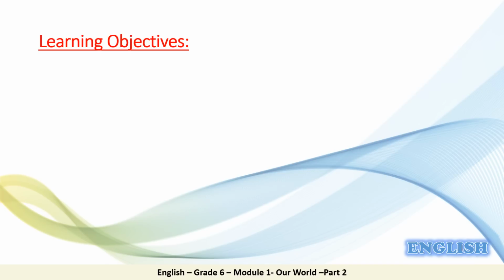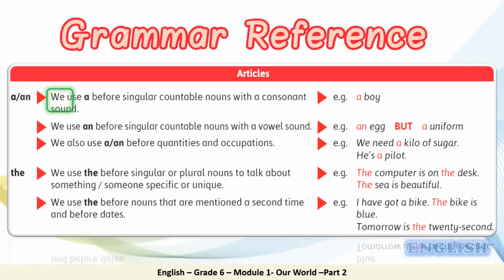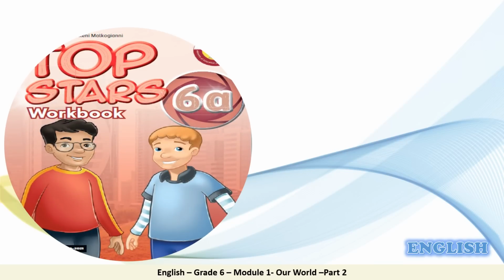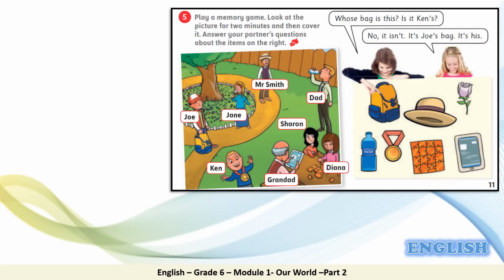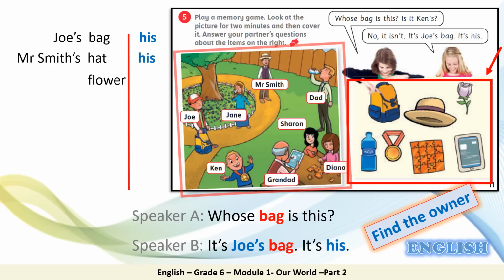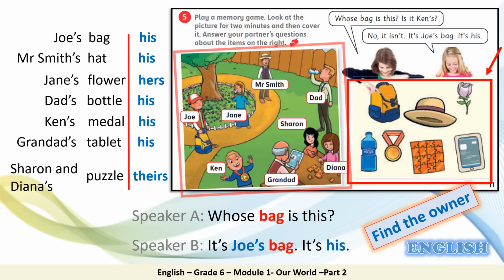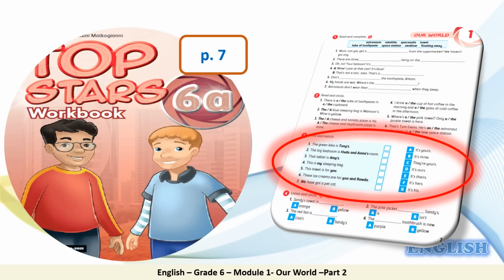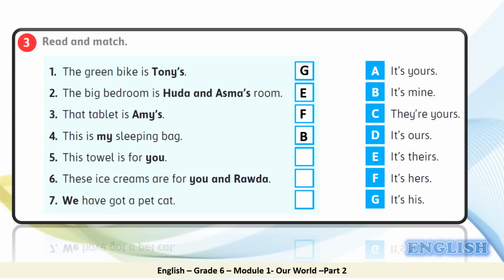Grade 6 English Module 1 Our World Part 2